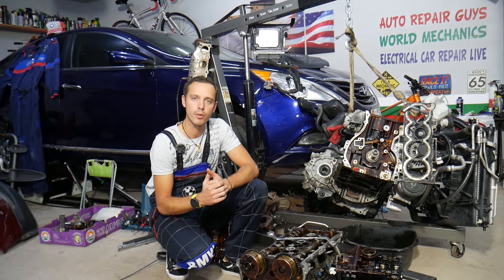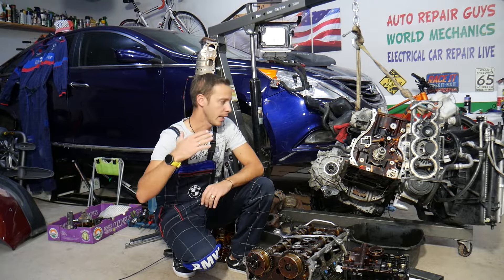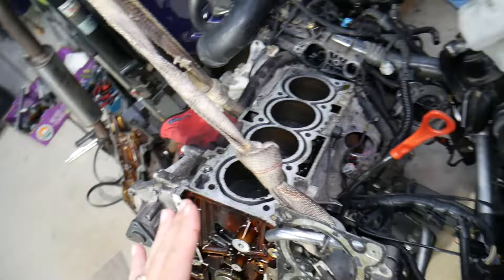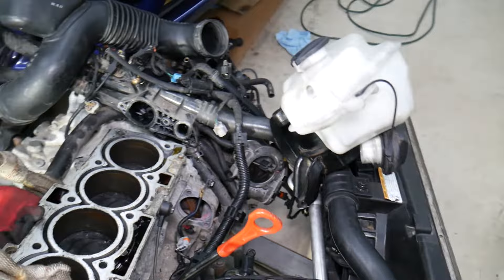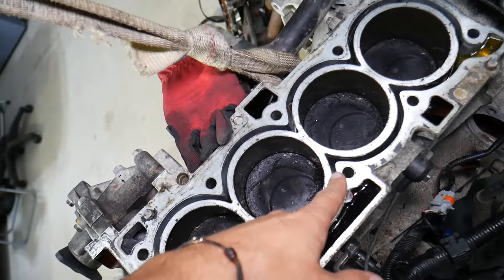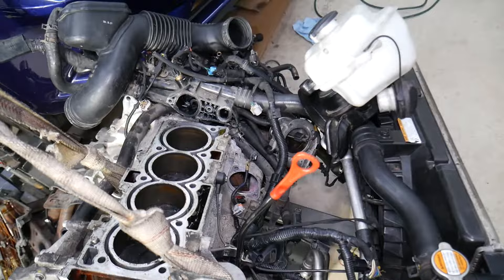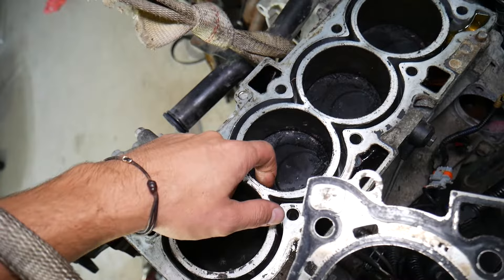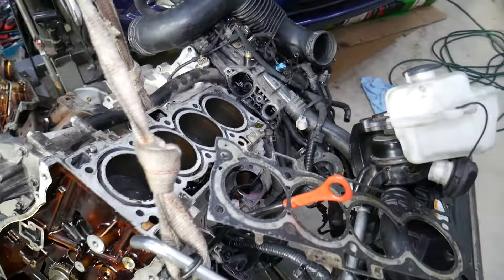WHY COOLANT COMES OUT OF RADIATOR CAP OR OVERFLOW TANK RESERVOIR ON A CAR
If you have a car that has coolant antifreeze coming out of the overflow bottle or coolant coming from the radiator cap in this video we will explain what often can cause coolant to come out of the radiator cap or coolant to come out of the overflow reservoir tank. Often coolant coming out of the radiator cap or overflow tank is a sign of engine overheating or blown head gasket but in other cases it could be bad radiator cap or bad coolant overflow reservoir cap or even maybe the cooling system not being bleed correctly. Hopefully the video will be helpful to any of you that need to fix coolant coming out of the overflow reservoir tank or the radiator cap.